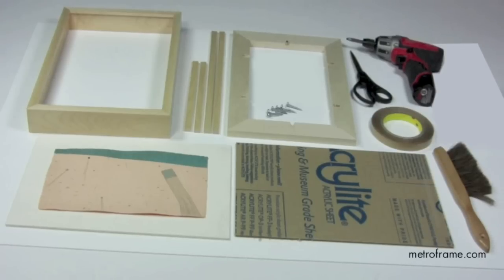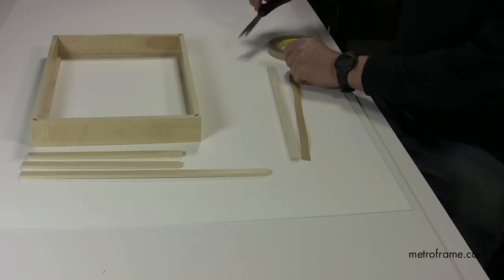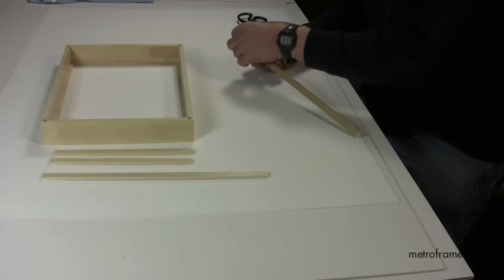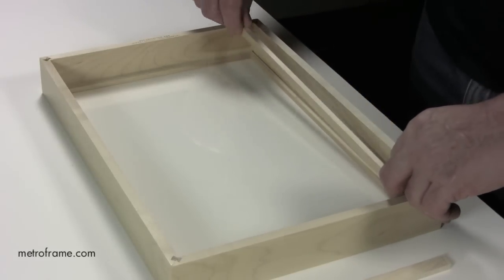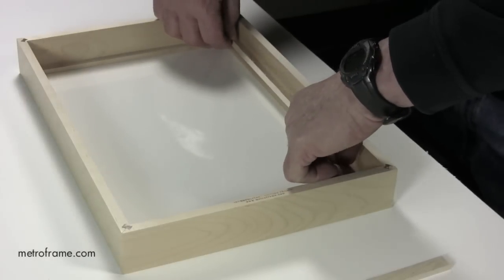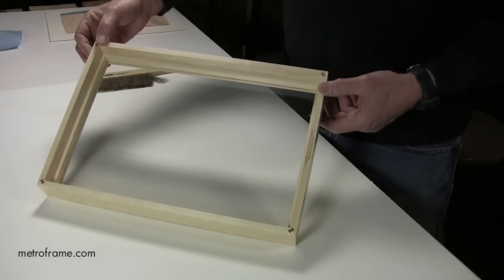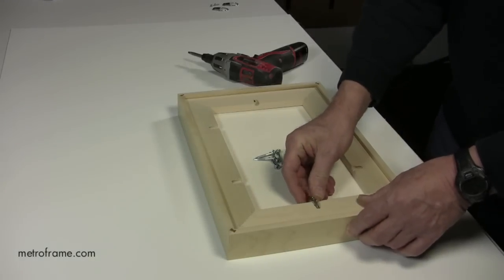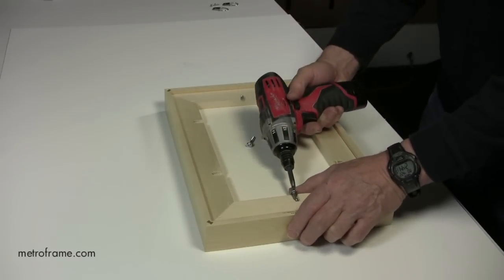How to attach a wood spacer and strainer in a wood frame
This video demonstrates how to attach the wood spacer, insert the artwork package, and install the strainer in a wood picture frame.